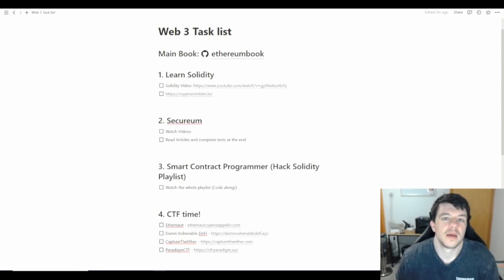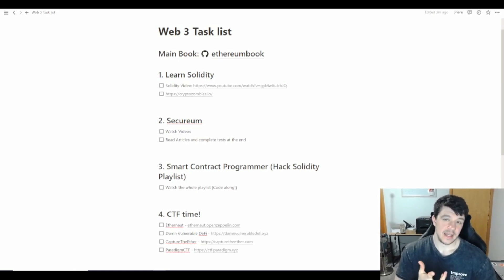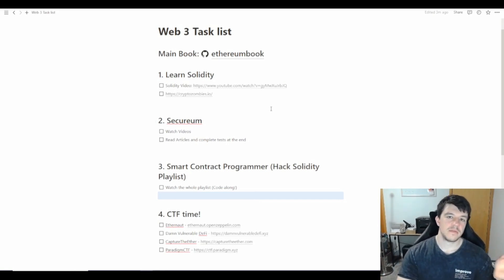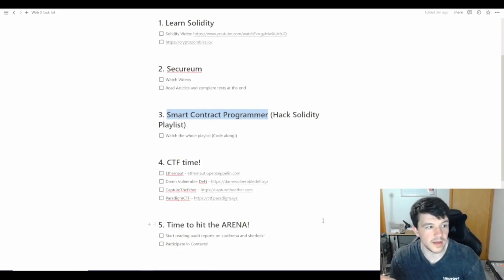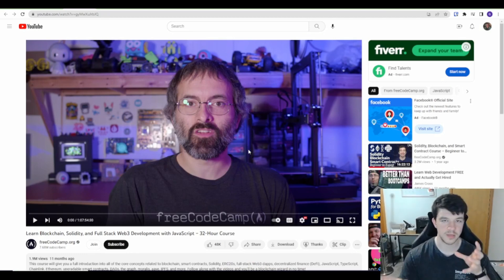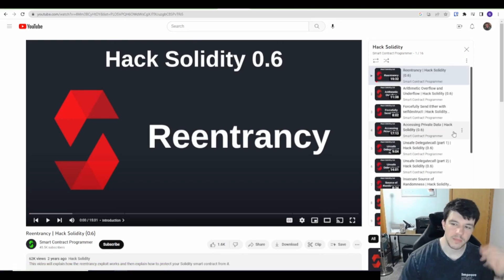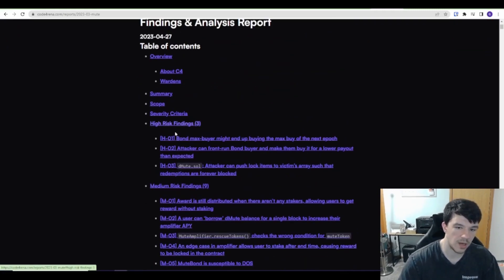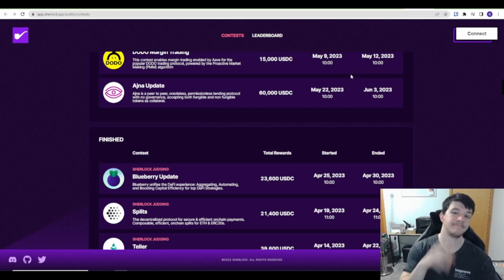How I am learning Web3! (Smart Contracts, Security, Bug Bounty)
This is a "short" video on how I am approaching learning Web3 development and security! There doesn't seem to be that many compiled lists of resources for getting into this space, so I wanted to make one :)

Links:
Mastering Ethereum:
Ethereum Yellow Papers: